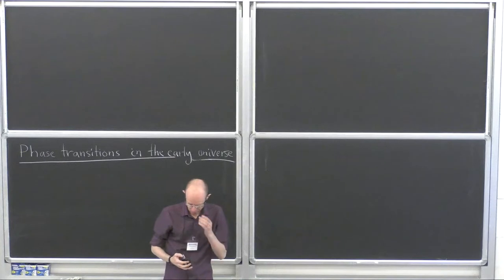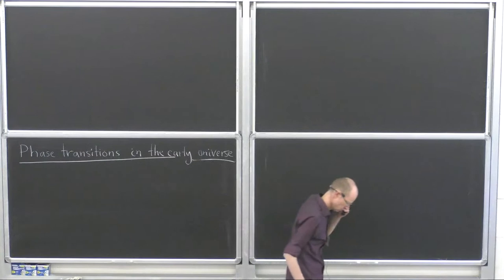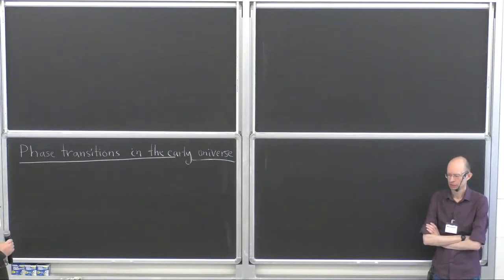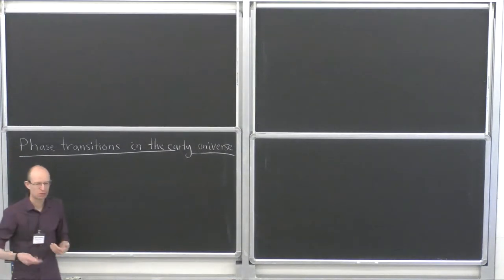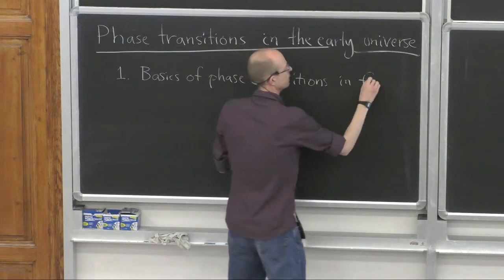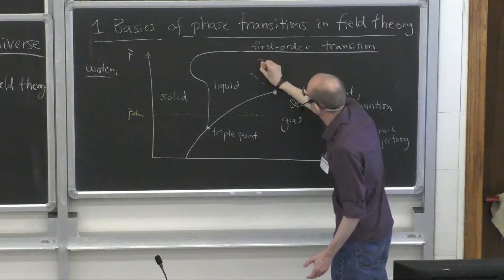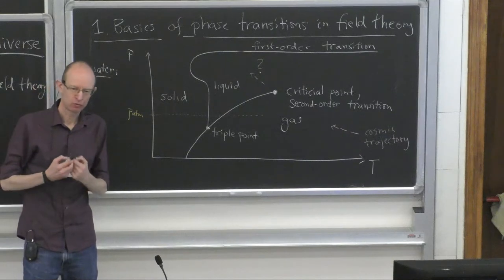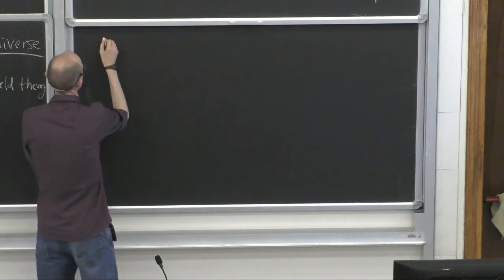Mikko Laine -Phase transitions in the Early Universe: Lecture I